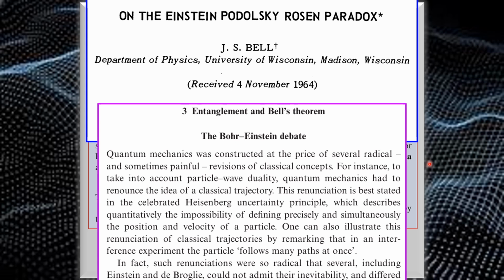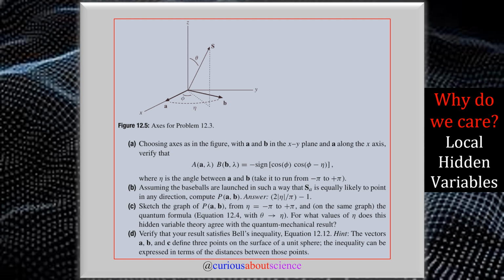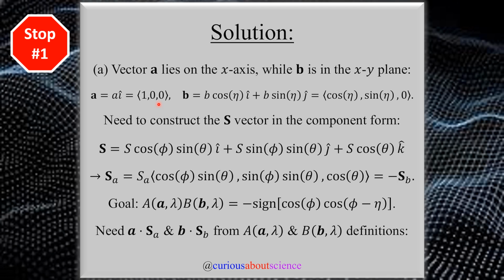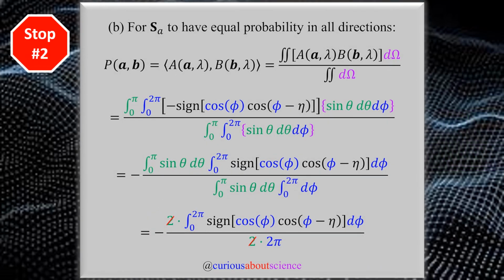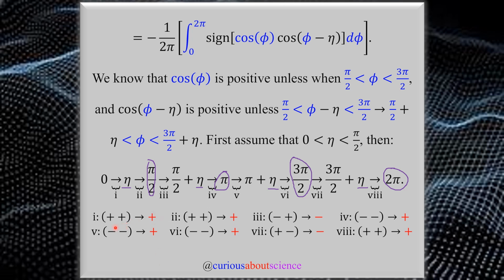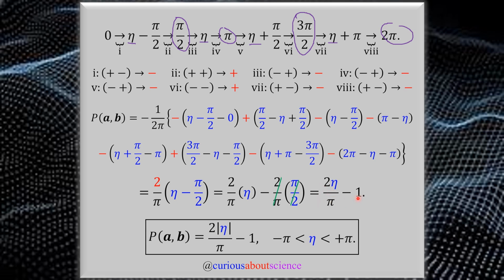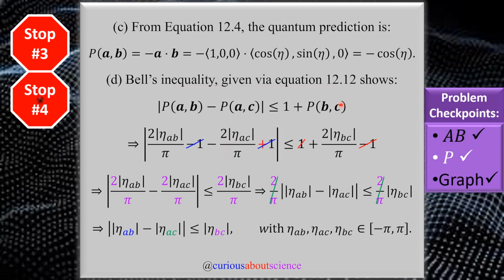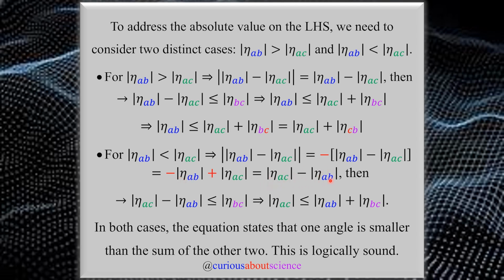Problem 12.3 - Bell’s Theorem⇢ Hidden Variable Theory; Spin Correlations: Intro to Quantum Mechanics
This problem explores a classical deterministic "hidden variable" model as an analogy for Bell's theorem, using spinning baseballs instead of quantum particles. The task involves analyzing spin correlation measurements between two directions, 𝑎 and 𝑏, and comparing the predictions of the classical hidden variable theory to quantum mechanical results. Key steps include verifying the mathematical form of the correlation, computing the probability distribution, and checking whether the model satisfies Bell's inequality. This exercise provides insight into the distinctions between classical and quantum physics.

• 𝙿𝚛𝚘𝚋𝚕𝚎𝚖 𝙱𝚛𝚎𝚊𝚔𝚍𝚘𝚠𝚗 𝚃𝚒𝚖𝚎 𝚂𝚝𝚊𝚖𝚙𝚜:
00:00 - Intro & Problem Statement.
03:20 - Background.
05:25 - Stop 1: Hidden Variable Product.
09:56 - Stop 2: Probability.
18:13 - Stop 3: Graph of Probability.
20:17 - Stop 4: Bell's Inequality.
26:14 - Concluding Remarks.

⍟ 𝐂𝐫𝐞𝐝𝐢𝐭𝐬 ⍟
◉ ☞📚📖📓= Griffiths, David J., and Darrell F. Schroeter. “Chapter 12 Afterword.” 𝘐𝘯𝘵𝘳𝘰𝘥𝘶𝘤𝘵𝘪𝘰𝘯 𝘵𝘰 𝘘𝘶𝘢𝘯𝘵𝘶𝘮 𝘔𝘦𝘤𝘩𝘢𝘯𝘪𝘤𝘴, 3rd ed., Cambridge University Press, 2018, pp. 446–463.